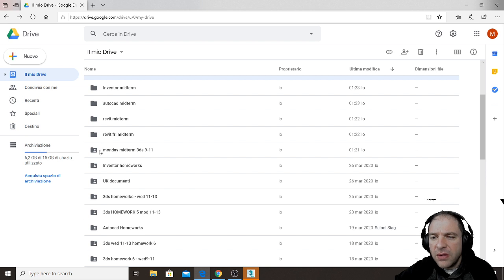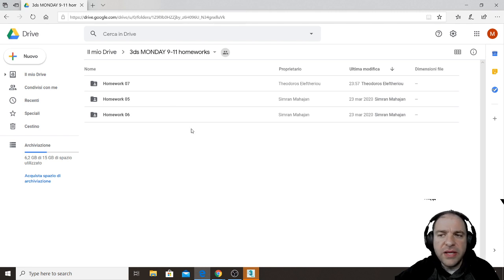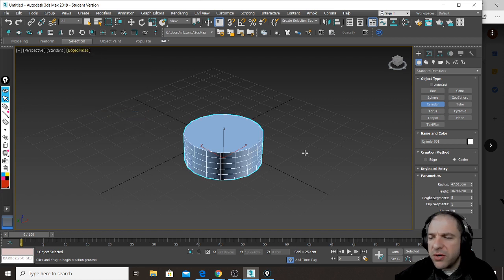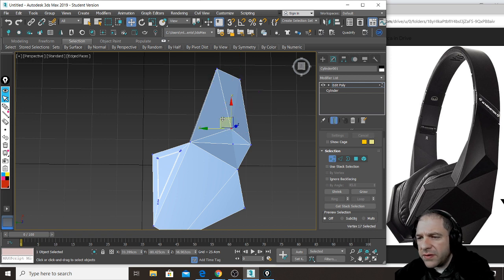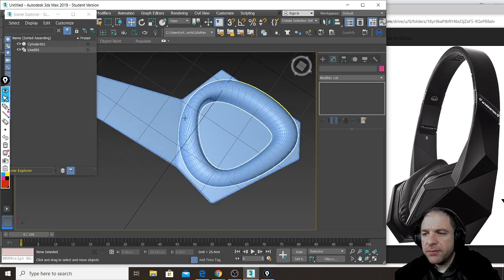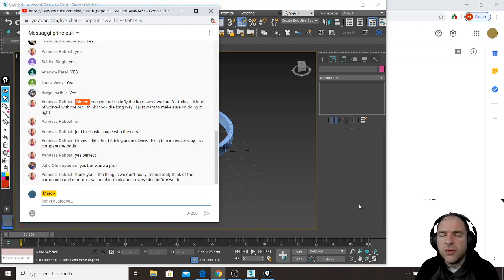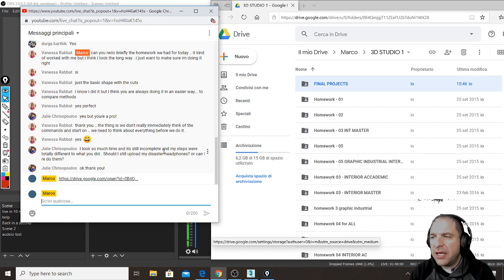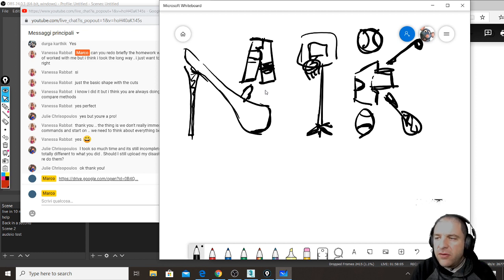3ds FINAL PROJECT EXPLANATION monday 9-11 midterm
when you're done  .. upload your file here